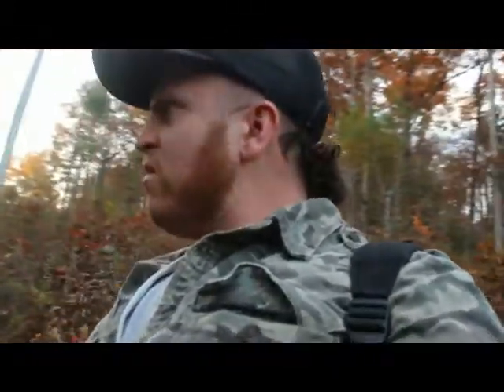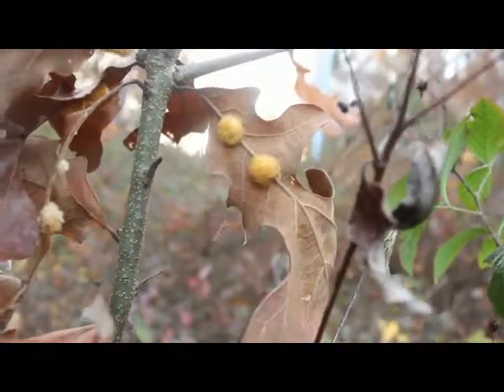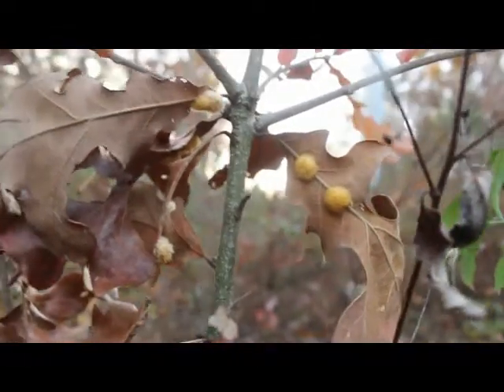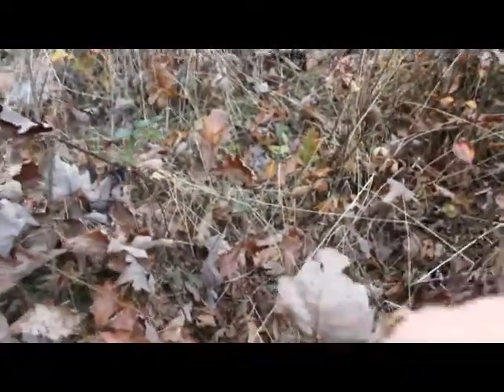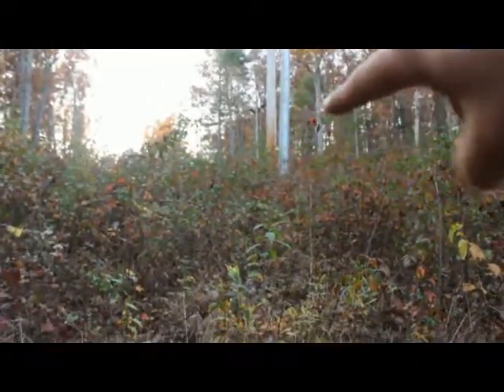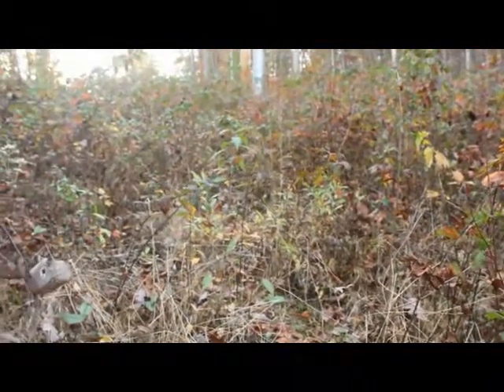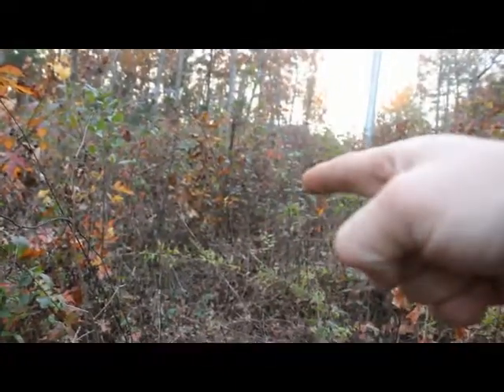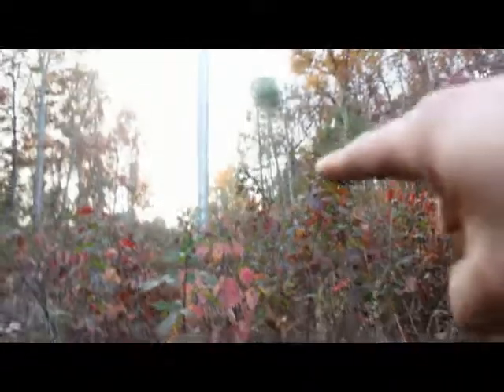Dying Blackberry Bushes // November 2017